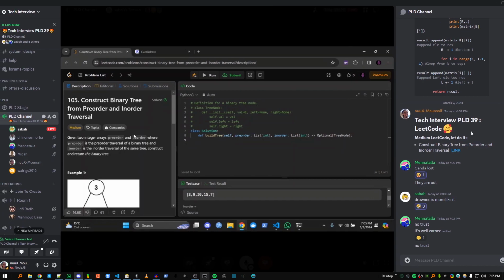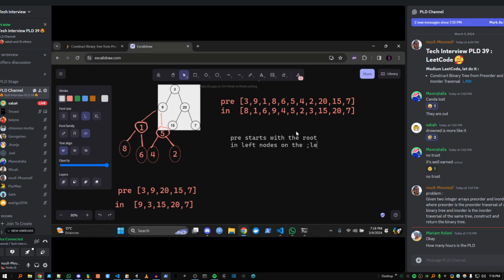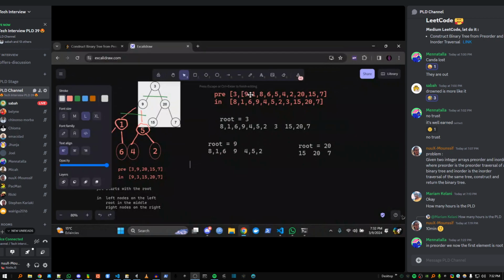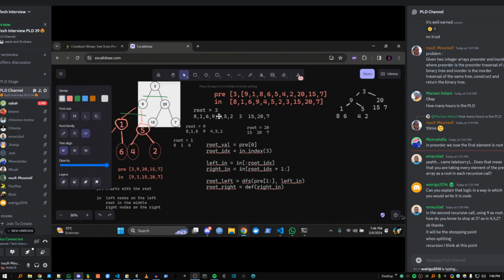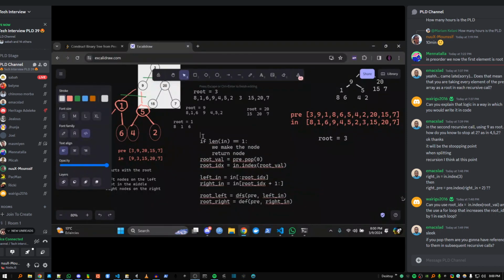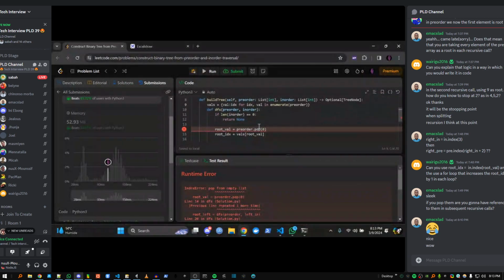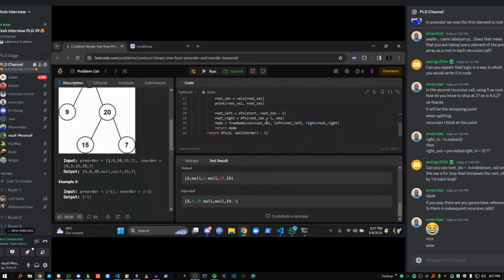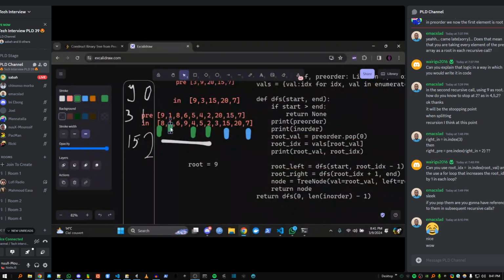Tech Interview PLD 39 by Sabah : Construct Binary Tree from Preorder and Inorder Traversal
LeetCode :
Construct Binary Tree from Preorder and Inorder Traversal :